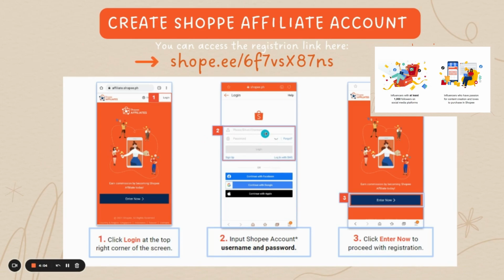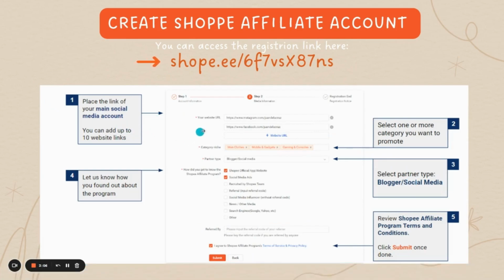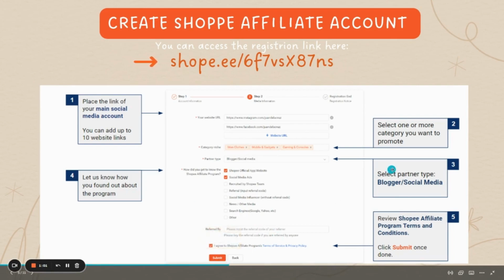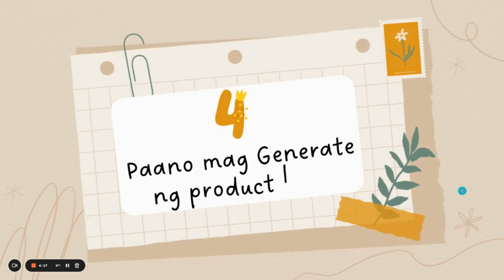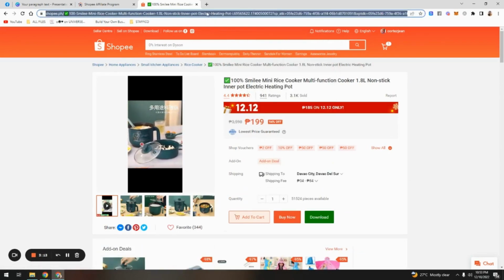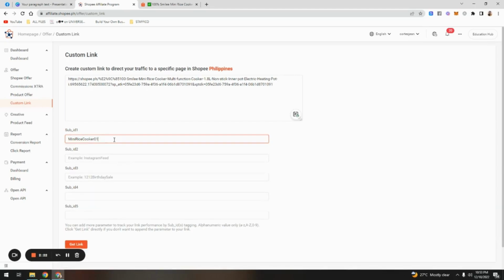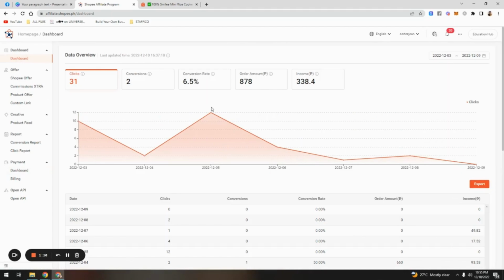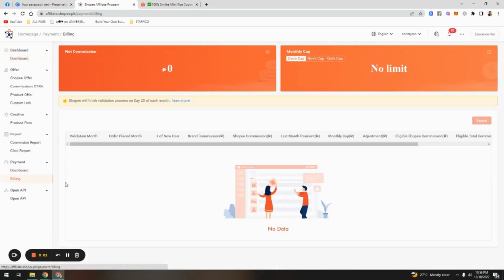PAANO MAGING SHOPEE AFFILIATE | 2024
DAGDAG INCOME SHOPEE AFFILIATE | 2024

*This video is a step by step how to sign up as a shopee affiliate ambassador.

Note: After your registration shopee will review your application.
Mine was approved almost a month.